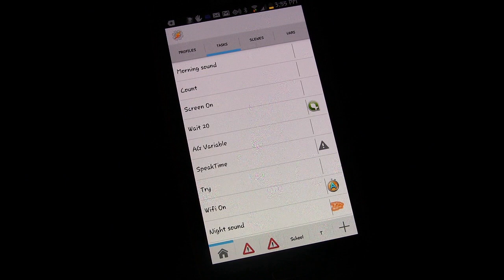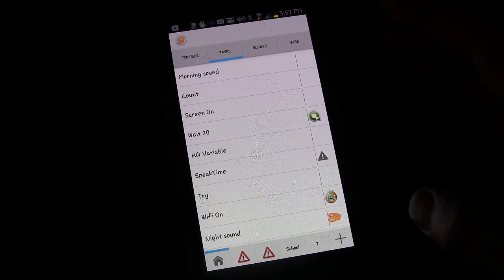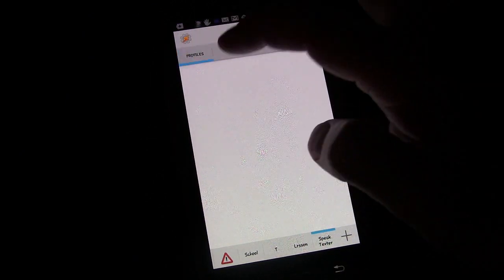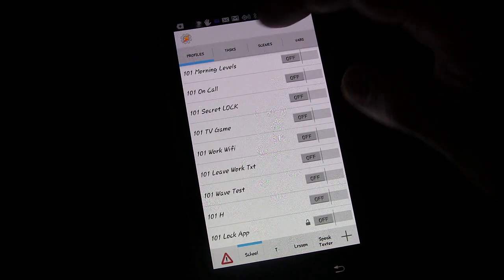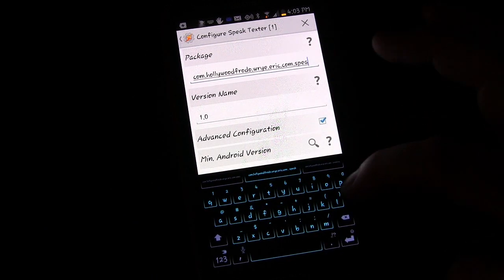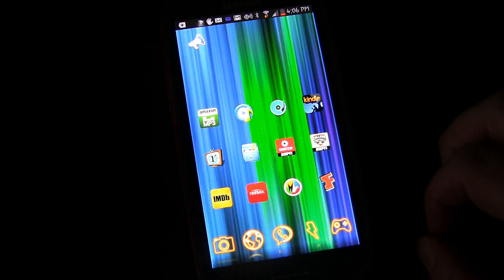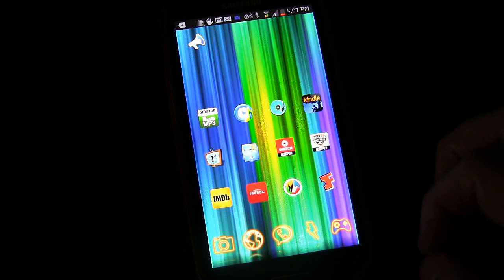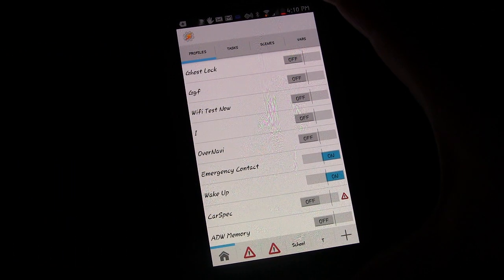Tasker 101 Tutorials: Lesson 23 - Tasker App Factory Android App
Everyone wants to create their own apps, right? In this lesson I show you how to use Tasker App Factory to turn your profiles into apps that anyone can install on their phone even without Tasker.  So you can create an app for your wife/husband or friends and pretend to be an Android App Developer!